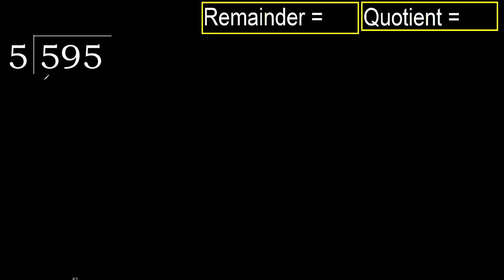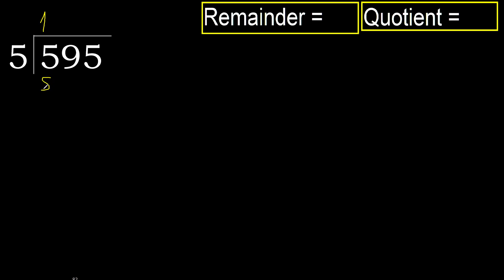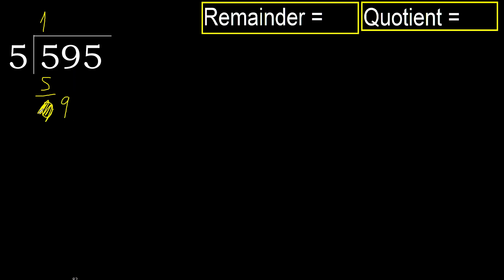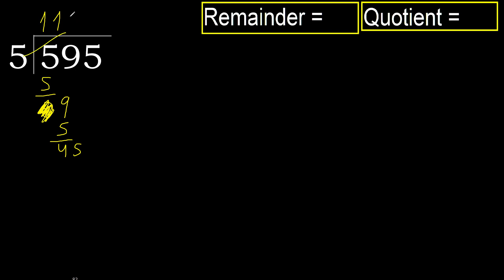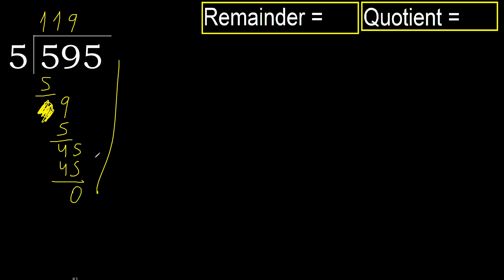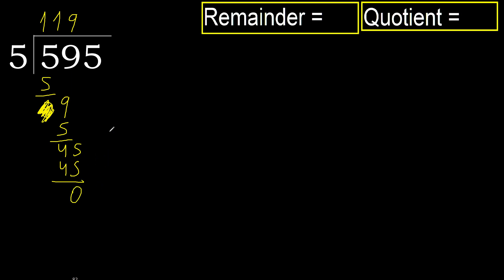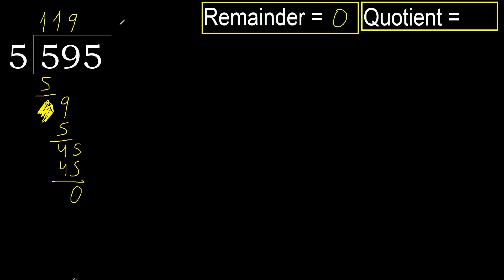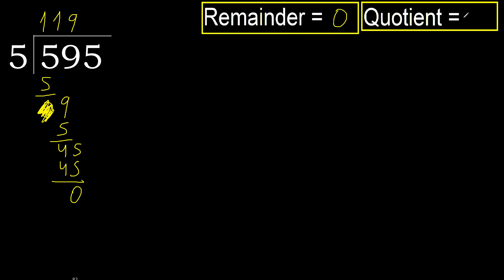Divide 595 by 5 , remainder . Division with 1 Digit Divisors . How to do